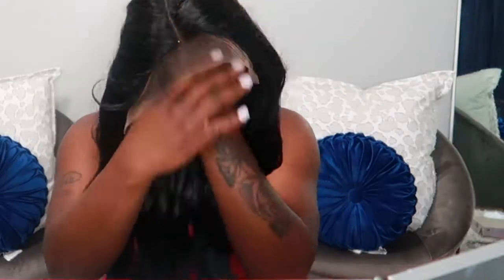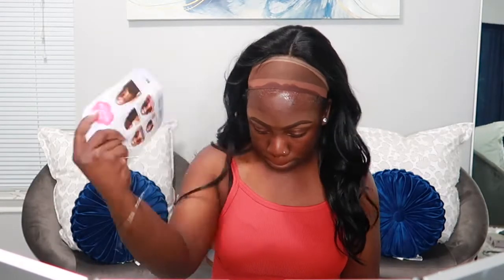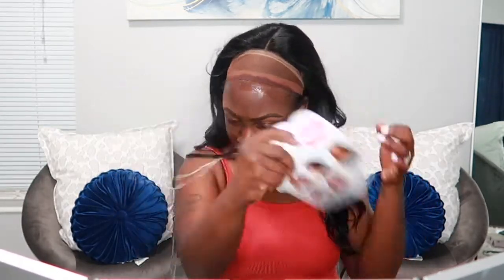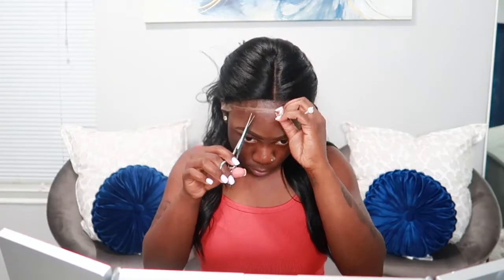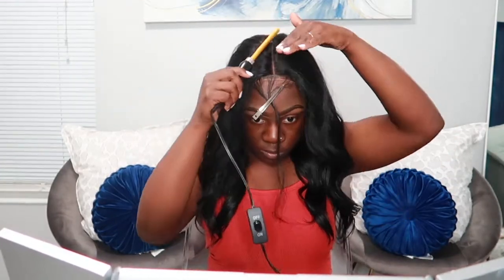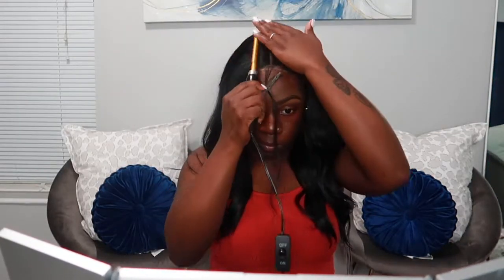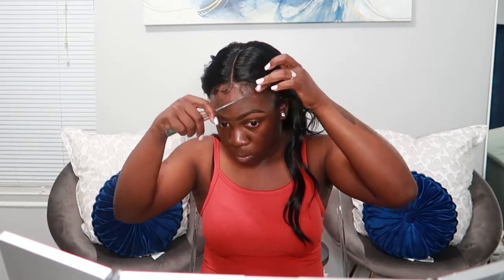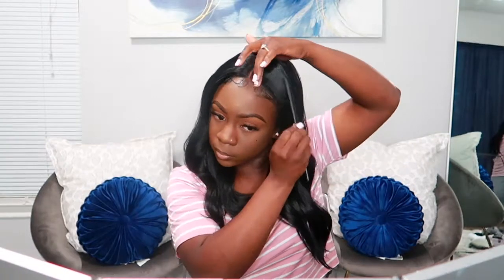$38 WIG WHERE ?? | Bobbi Boss Synthetic Lace Front Wig "JULES"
Hey Fam! In today’s video, I will be showing you all how I slayed this Bobbi Boss unit and the unit is called JULES. Absolutely gorgeous, I honestly really enjoy Bobbi boss wigs. I haven’t had any issues with any Bobbi Boss unit I have tried. Enjoy!

SOCIAL MEDIA ⬇️
👉Follow My Business Page IG: LXVEBEAUTY_
👉SC: TRISHA_LOVEE

UNIT
Bobbi Boss MLF484 Jules #1
Link: Bobbi Boss Lace Front Wig 3.5" deep Lace Part MLF484 Jules (2)$32.99SamsBeautyFor most items:14-day return policy

Song in Video: Music by SouthStreet24-Media

FILMING EQUIPMENT
Camera: Canon G7X Mark II
IMOVIE